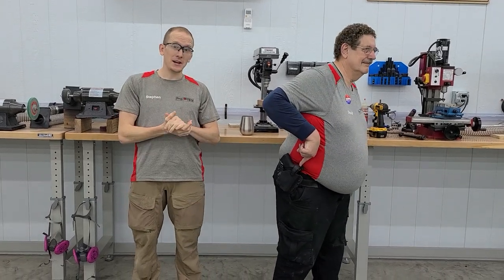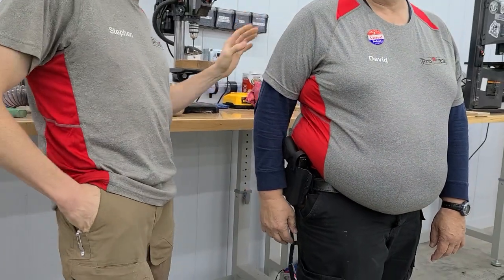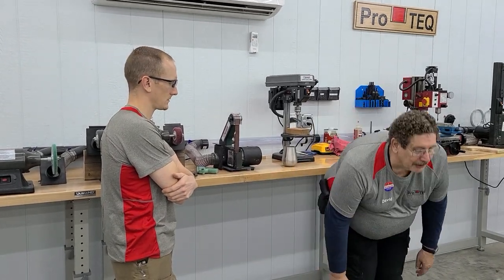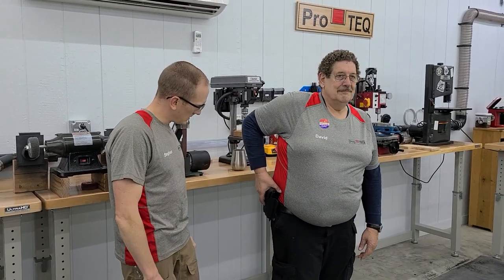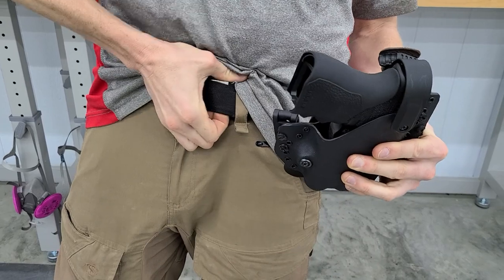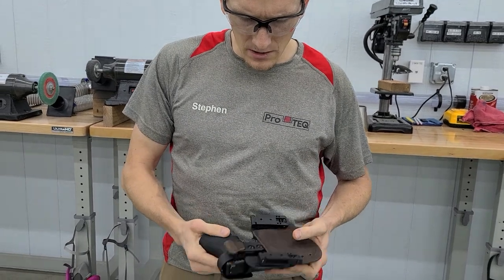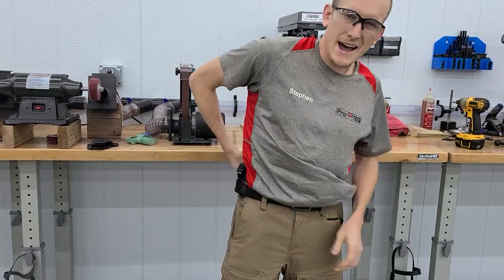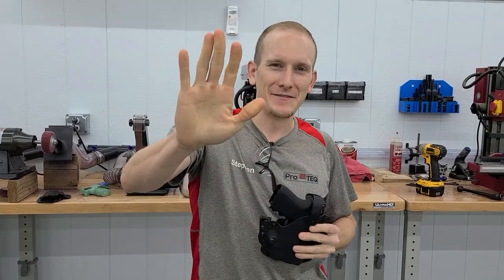Tac/Comp Kybrid HD OWB Retention Holster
The Tac/Comp Kybrid HD is a super comfortable and high and tight level 2 retention holster, made only with premium materials, and guaranteed for life.